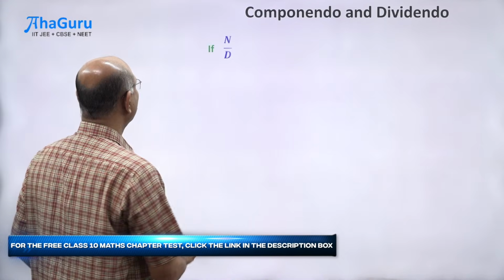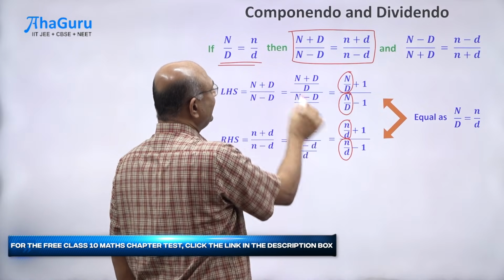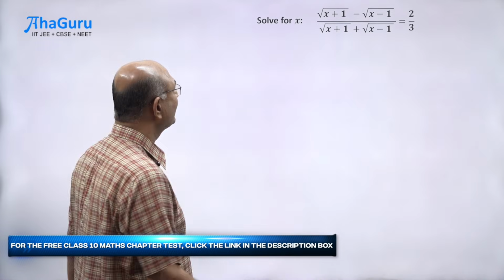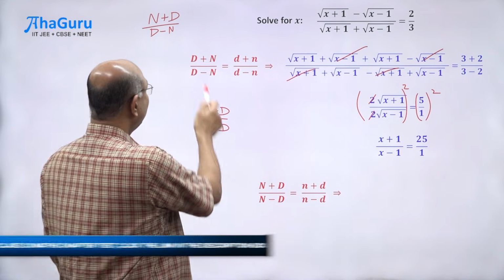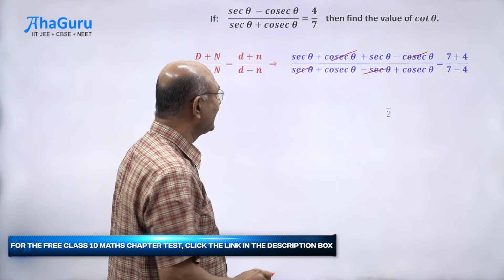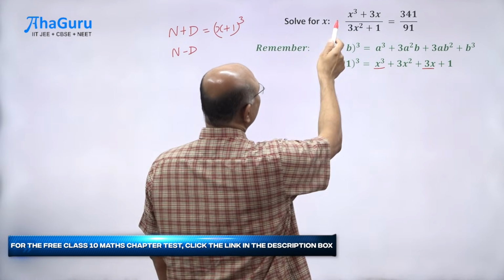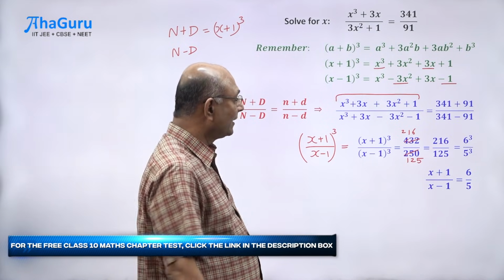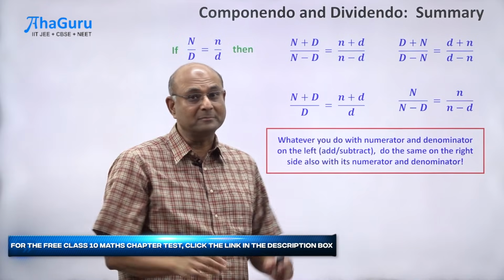Componendo and Dividendo Class 10 Maths Tricks | Board Exam 2026 | Important Concepts + Questions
Componendo and Dividendo is one of the most important formulas in Class 10 Maths, especially in Ratio and Proportion and Pair of Linear Equations.
In this video, you will understand Componendo & Dividendo in a simple and exam-oriented way , with clear steps and solved examples that match CBSE board exam patterns.
In this video, you will learn:
✔ What is Componendo
✔ What is Dividendo
✔ When and how to use Componendo and Dividendo
✔ Easy tricks to apply the formula
This video is perfect for Class 10 CBSE students preparing for board exams, school tests, and maths competitions. Master the Componendo and Dividendo rule in Ratio and Proportion with step-by-step clarity.